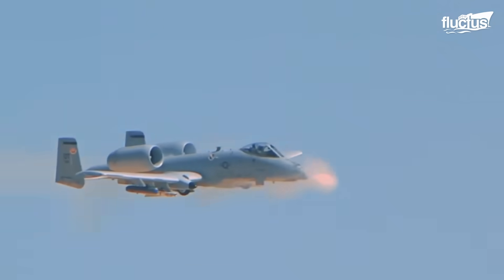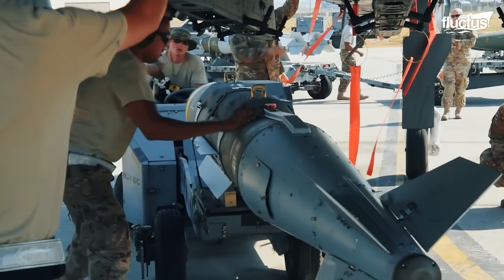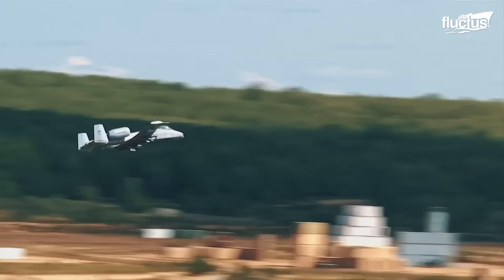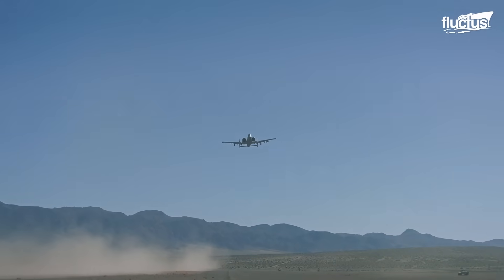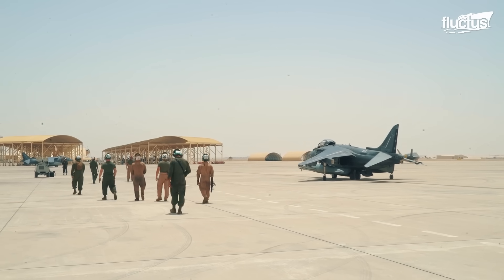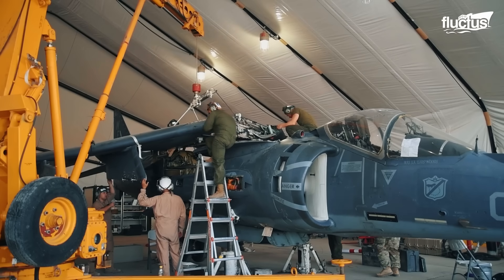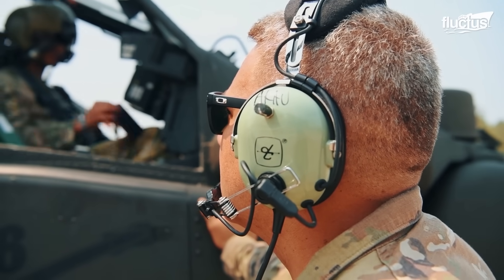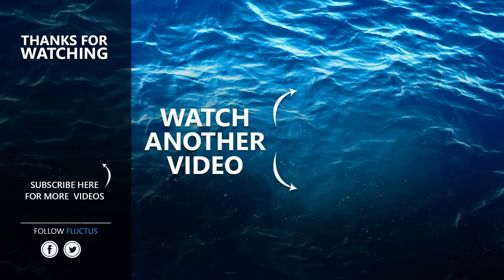How They Install the Monstrously Powerful US GAU-8 Gatling Gun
Welcome back to the Fluctus Channel, as we explore how the A-10 Warthog, AV-8B Harrier, and AH-64 Apache deliver devastating power and unmatched versatility.